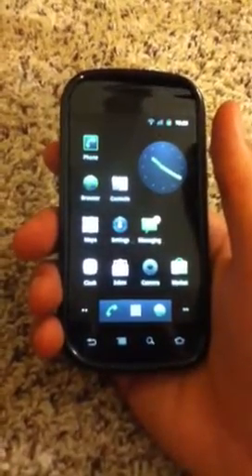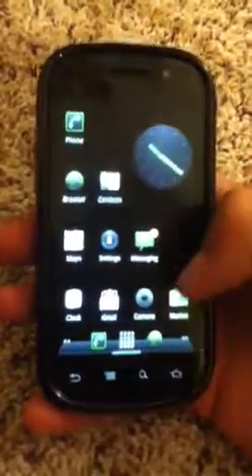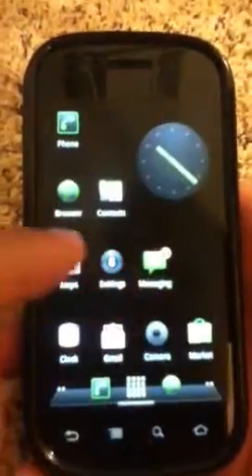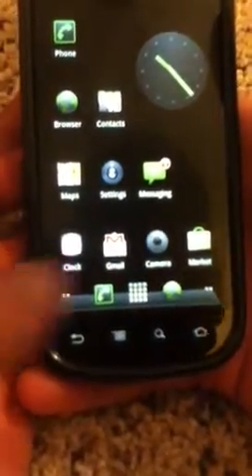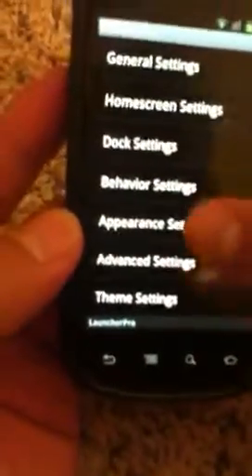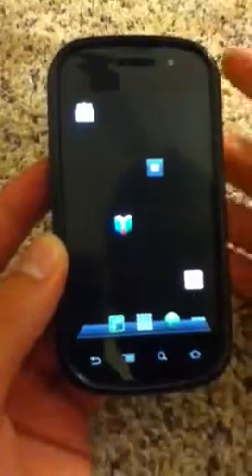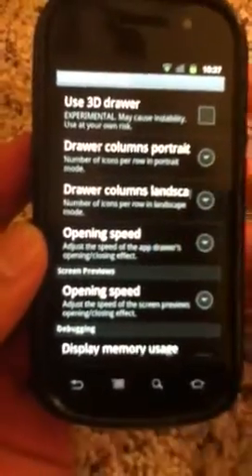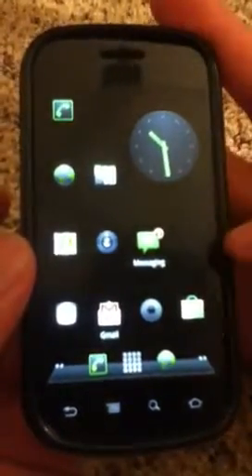Nexus S 4G Review #1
In this video we will be telling you the basics about the phone. Also some quick previews and what will be in our Nexus S 4G reviews.